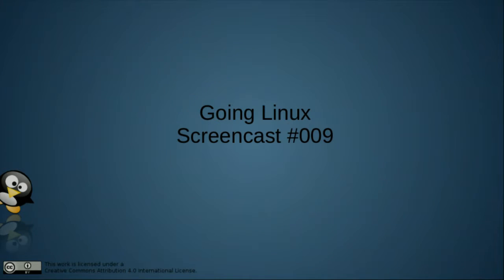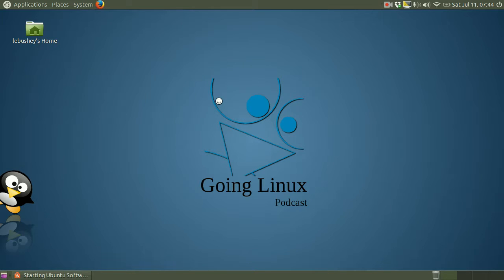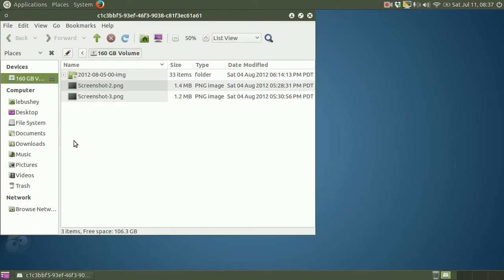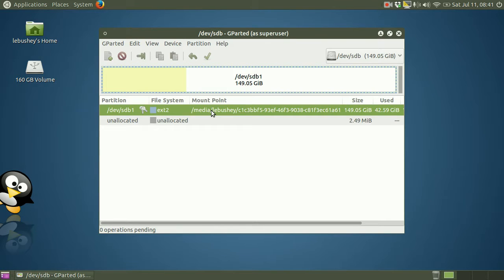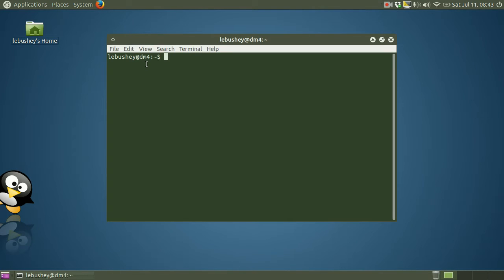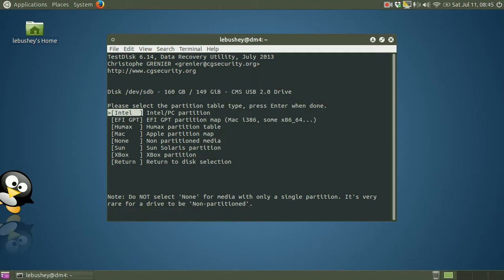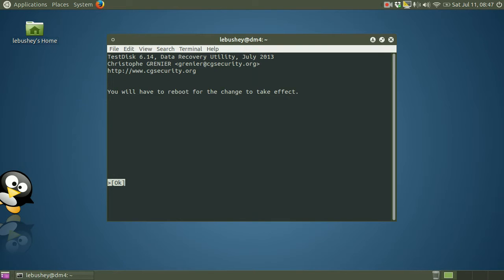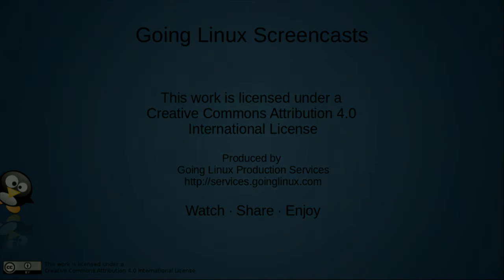Going Linux Screencast #09 · Installing and Using TestDisk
Producer : Larry Bushey and Tom Chaudoir